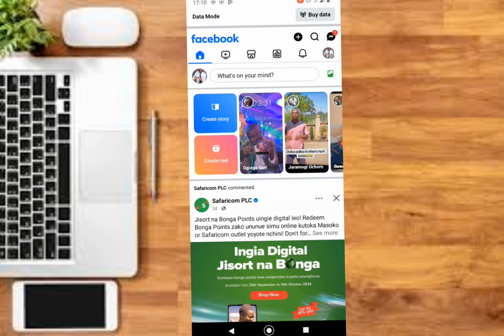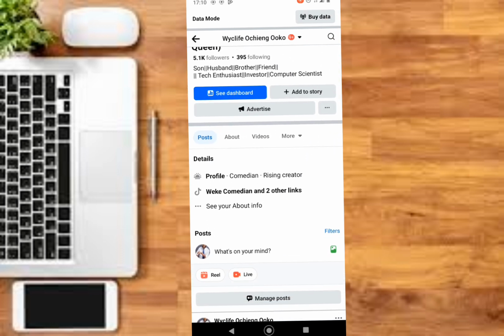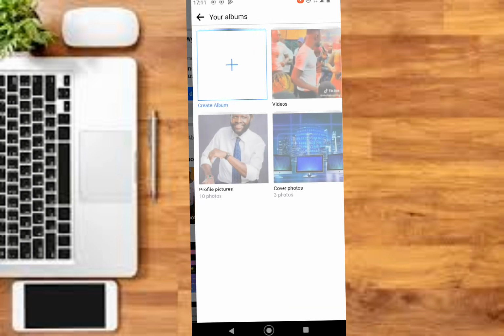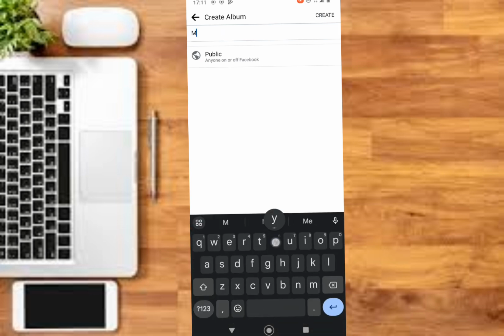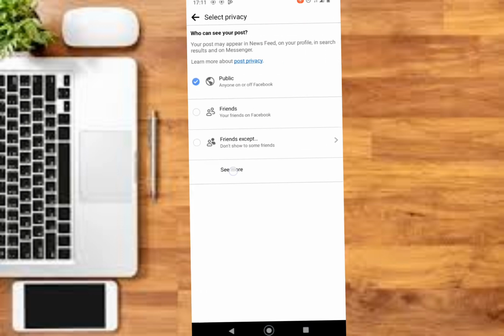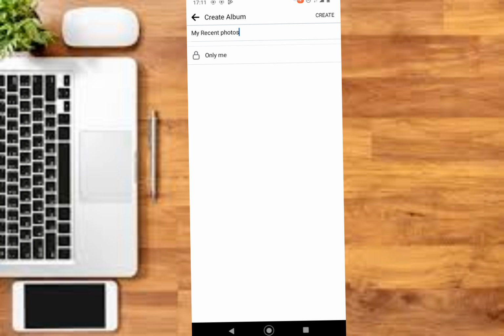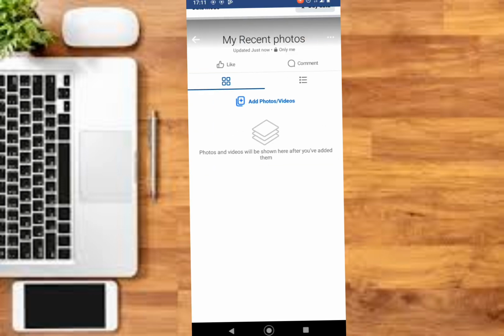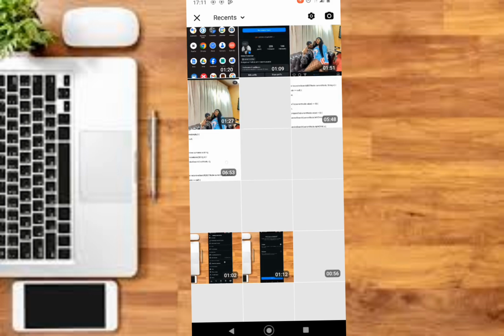How to Add Photos to Facebook Album Without Posting Them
Want to add photos to your Facebook album without notifying your friends or posting them publicly? In this tutorial, we’ll show you how to upload pictures to your Facebook albums discreetly. Perfect for organizing photos privately or sharing only with select groups, this quick and easy guide will help you control your privacy settings on Facebook. Stay in charge of your content with these useful tips.

Related: add photos to Facebook album without posting, upload photos privately on Facebook, Facebook privacy settings, Facebook album tips, manage Facebook albums, upload photos discreetly on Facebook